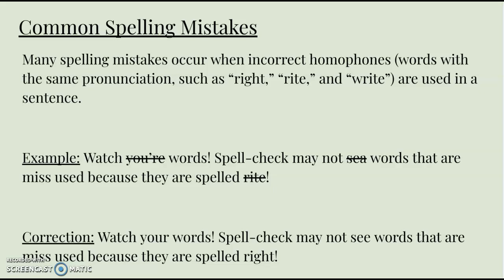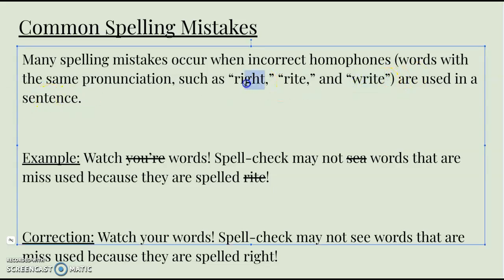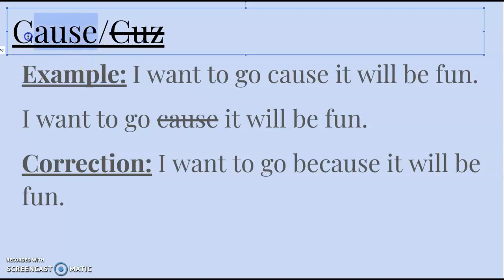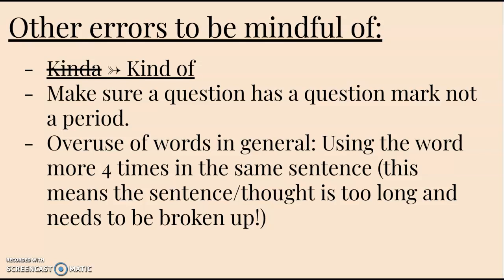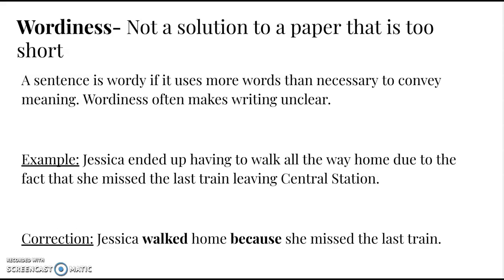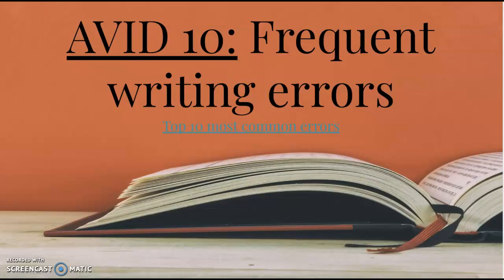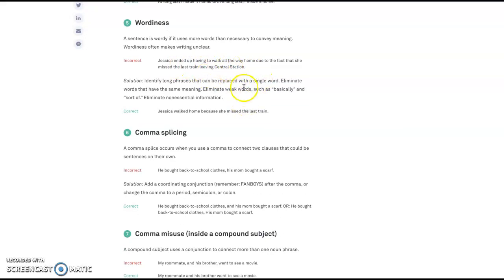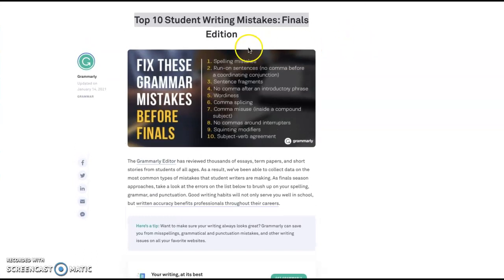Common Writing Errors